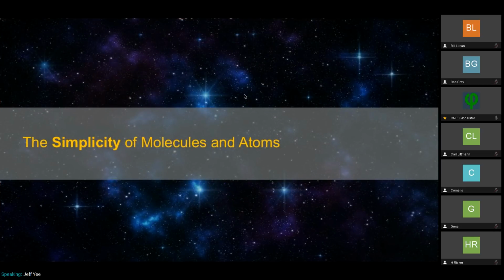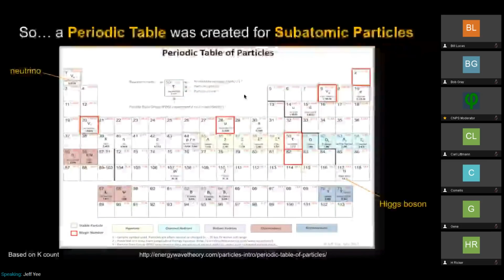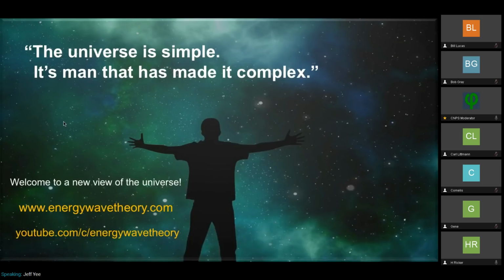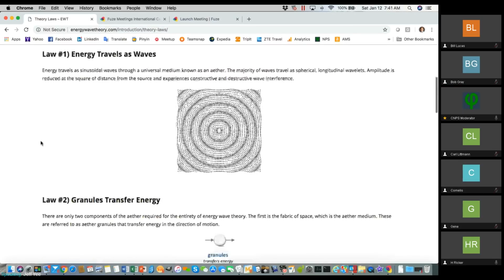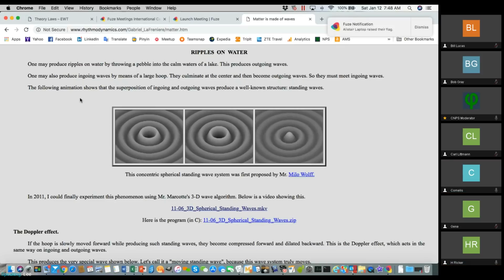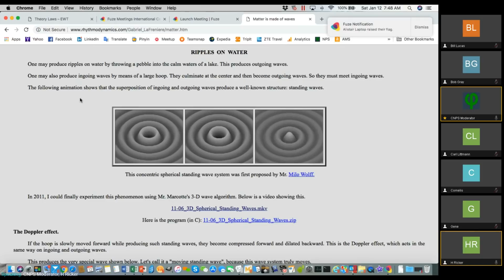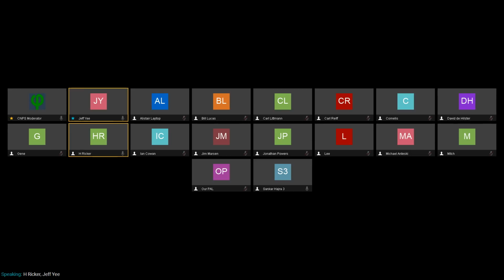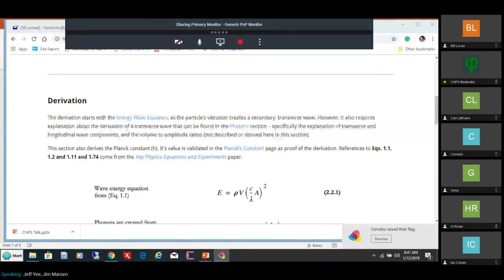1/12/19 Jeff Yee - The Simplicity of Subatomic Particles - CNPS Saturday Science Chat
Jeff Yee discusses the Simplicity of Subatomic Particles which he believes is based on the neutrino.